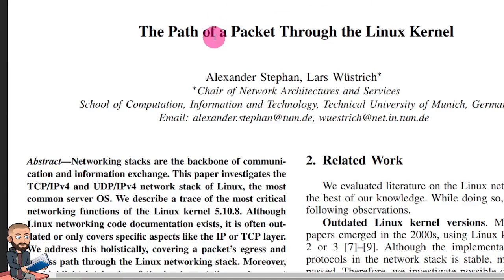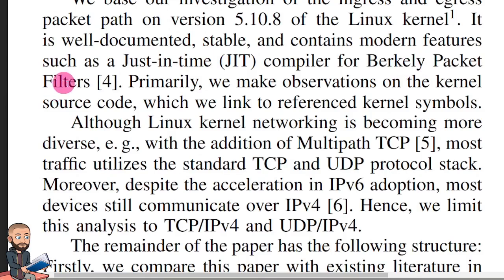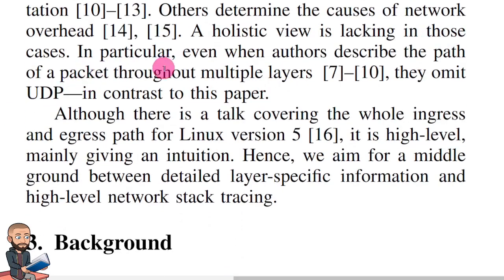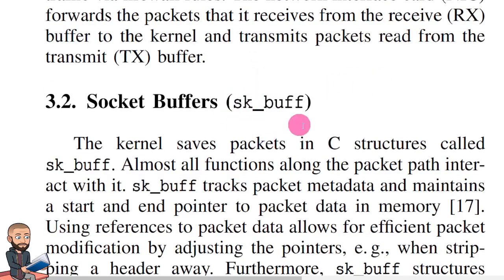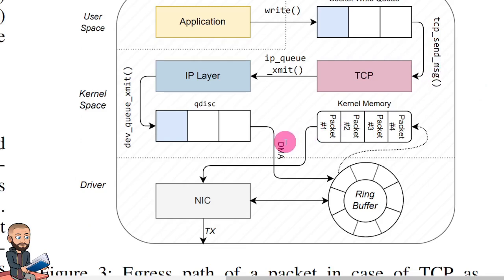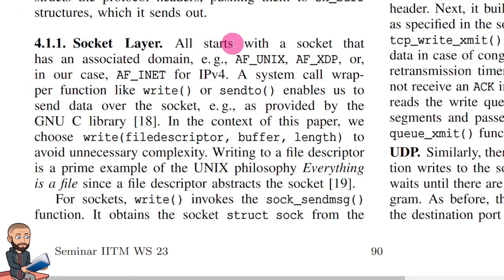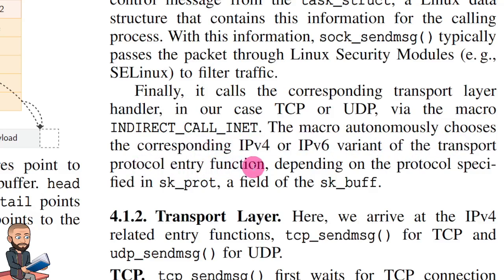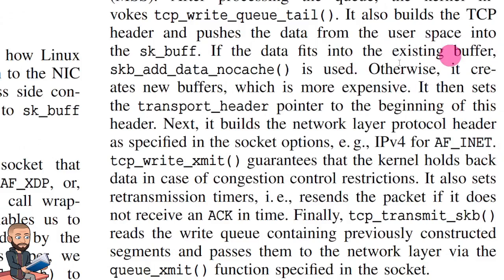The Path a Packet Takes Through the Linux Kernel